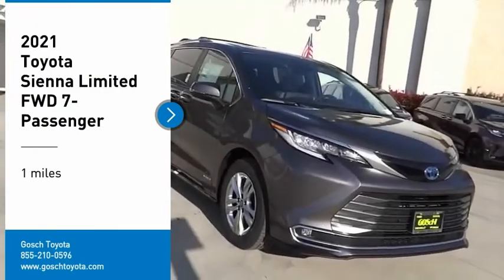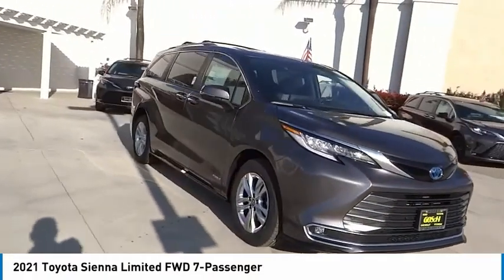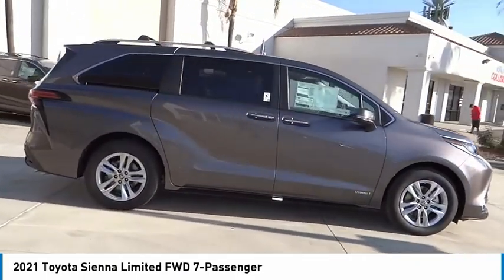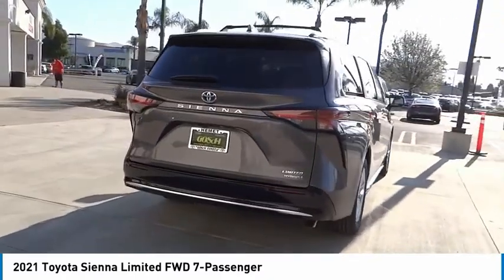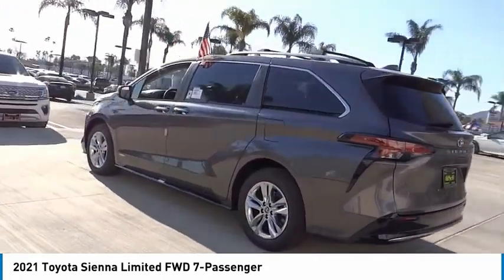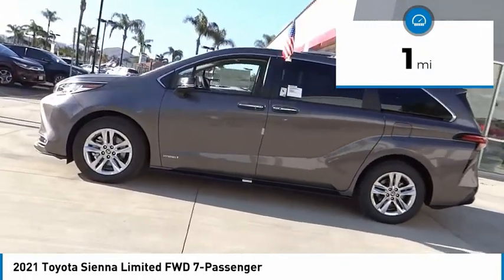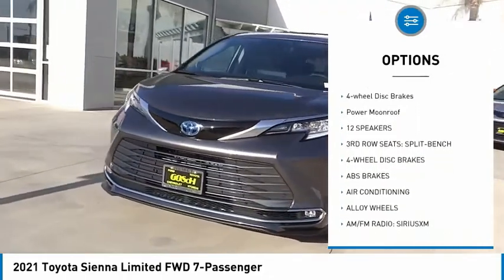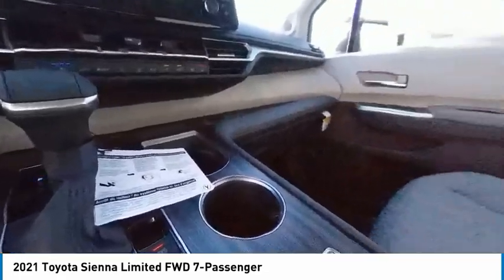2021 Toyota Sienna HEMET BEAUMONT MENIFEE PERRIS LAKE ELSINORE MURRIETA T211317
2021 Toyota Sienna Limited FWD 7-Passenger

Gosch Toyota
450 Carriage Circle

GOSCH TOYOTA SCION PROUDLY SERVING HEMET, BEAUMONT, MENIFEE, PERRIS, LAKE ELSINORE, MURRIETA, AND SURROUNDING SOUTHERN CALIFORNIA LOCATIONS. THIS GRAY 2021 Toyota SIENNA IS EQUIPPED WITH A Engine: 2.5L I4 w/VVT-iE, AUTOMATIC TRANSMISSION, AND RECEIVES AN ESTIMATED 36 City/36 Hwy MPG. GOSCH TOYOTA SCION 450 CARRIAGE CIRCLE HEMET CA 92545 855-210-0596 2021 Toyota SIENNA Limited FWD 7-Passenger Stock #: 8-T211317 | VIN: 5TDZRKEC8MS028790 | 2021 Toyota Sienna Limited FWD 7-Passenger POWER PASSENGER SEAT AIR CONDITIONING Gosch Toyota Scion